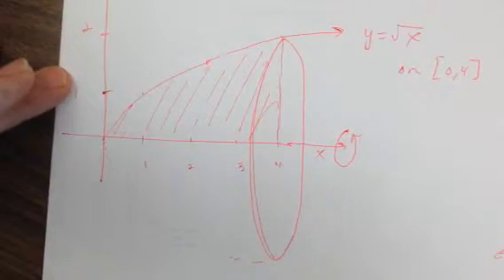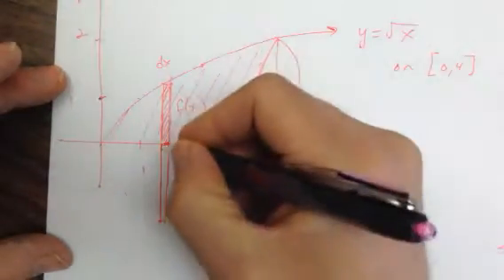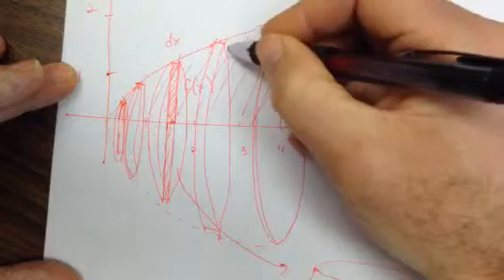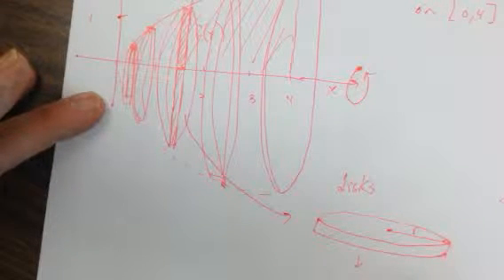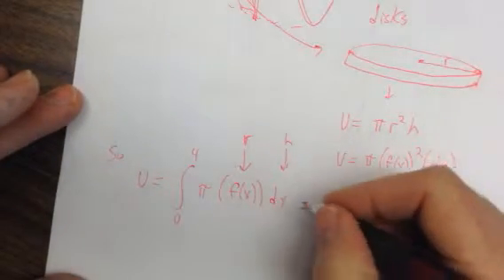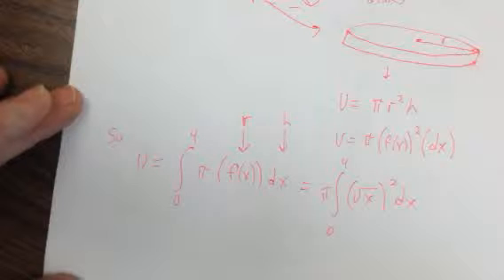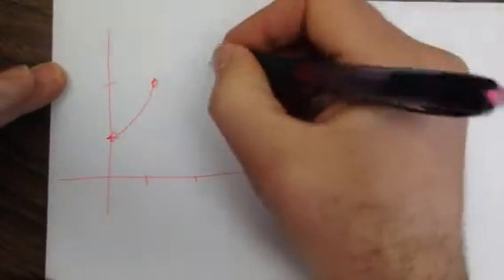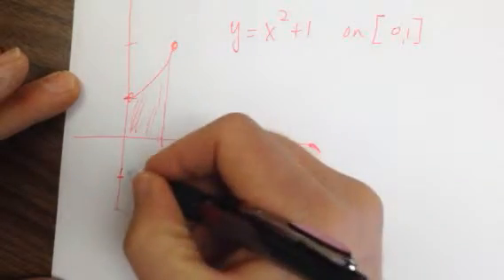Volume intro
Example of rotational volume and two practice problems